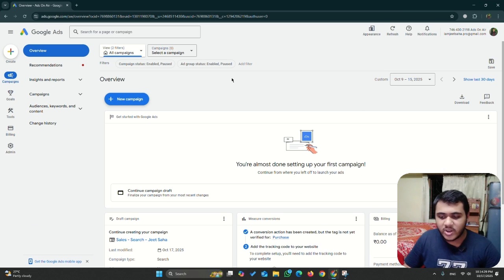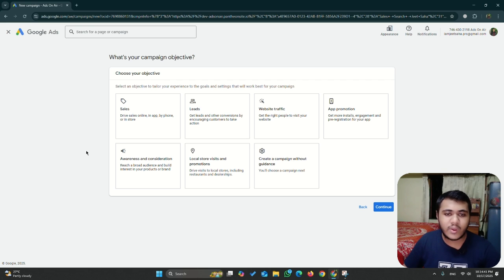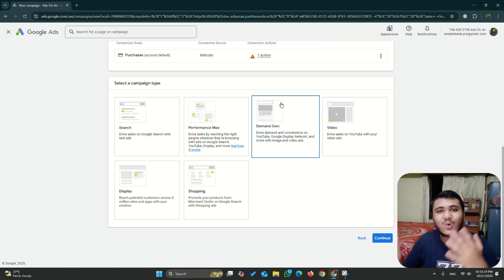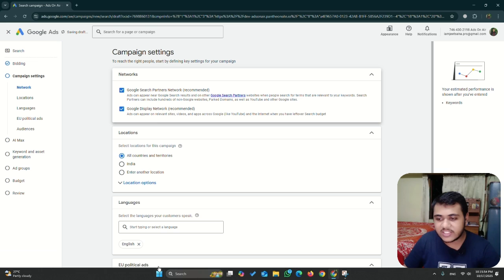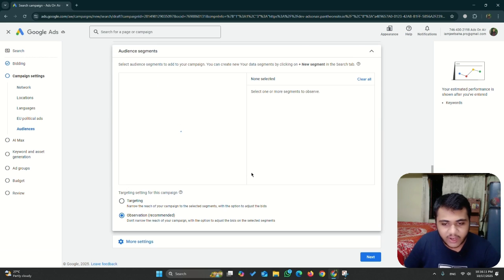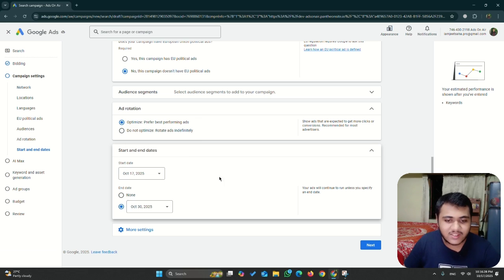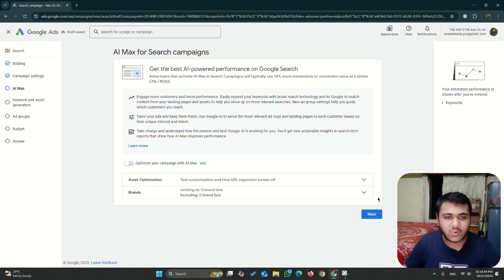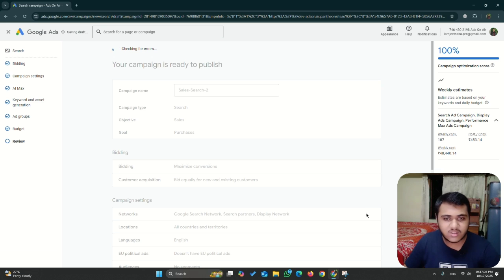Google Ads Campaigns in 2025 What You Need to Know to SUCCEED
Launching your first Google Ads Campaign can be tough, but not anymore! This is the most comprehensive Google Ads Campaign Tutorial for Absolute Beginners (2024). I’ll show you, step-by-step, how to create a Google Search Ad campaign from scratch—getting you profitable results without wasting money. Stop guessing and start running professional PPC campaigns today!

Google Ads Campaigns in 2025 What You Need to Know to SUCCEED - Google Ads - Jeet On Air

🎯 What You'll Master in this 2024 Google Ads Guide:

This video is an essential masterclass for anyone new to Pay-Per-Click (PPC) advertising. We bypass the unnecessary theory and dive straight into the practical setup, focusing on the powerful Search Network to drive immediate traffic and leads.

1. The crucial steps to properly structure your Google Ads Campaign (Campaign $\rightarrow$ Ad Group $\rightarrow$ Keyword).

How to choose the correct Campaign Goal (Sales vs. Leads vs. Traffic) for a beginner.

Mastering the Budget and Bidding Strategy to maximize clicks when you have a small budget.

The "Single Keyword Ad Group" (SKAG) concept simplified for higher Quality Scores.

My 5-step checklist for writing High-Converting Responsive Search Ads (RSAs).

AVOID these top 3 common mistakes that make beginners lose their budget fast!

Time Stamps (Maximize Watch Time and SEO Relevance):

0:00 - Title Hook & Why Search Ads are Best for Newbies

0:45 - Google Ads Campaign Creation Overview

1:30 - Setting Your Budget & Bidding Strategy (Beginner Focus)

3:05 - Next Steps & Subscribe for more!